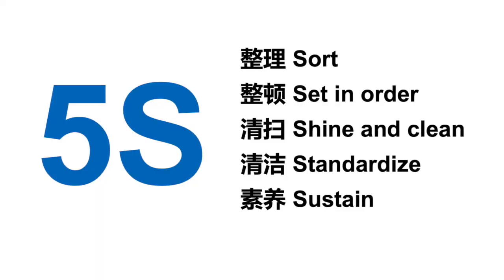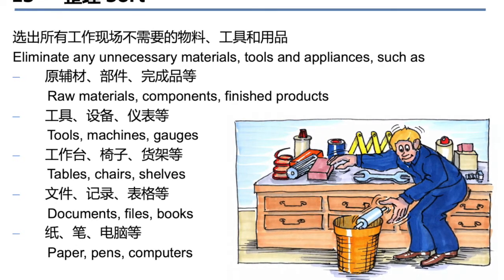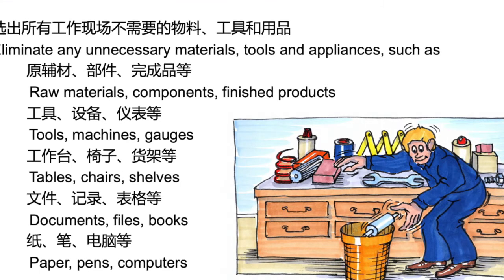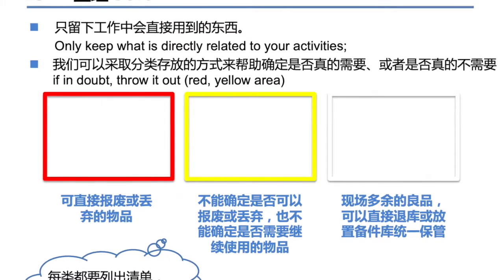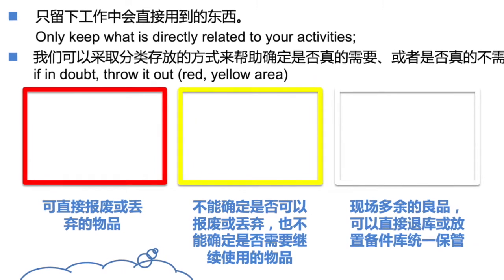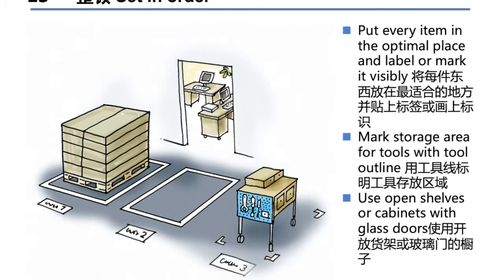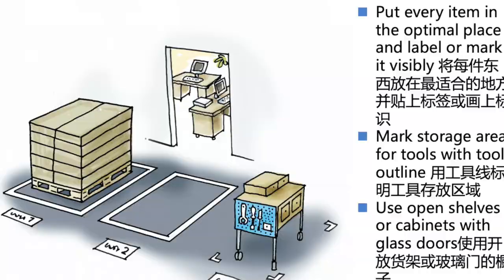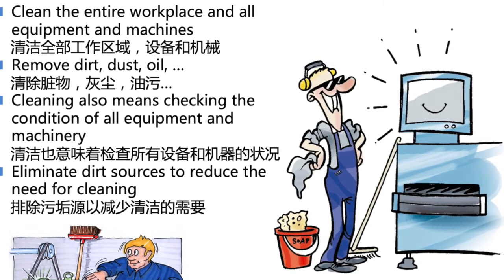Lean | 5S: sort, set in order, shine and clean, standardize, sustain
5S: sort, set in order, shine and clean, standardize, sustain